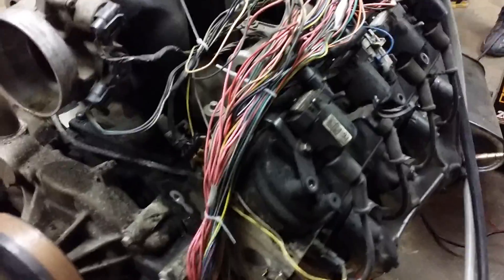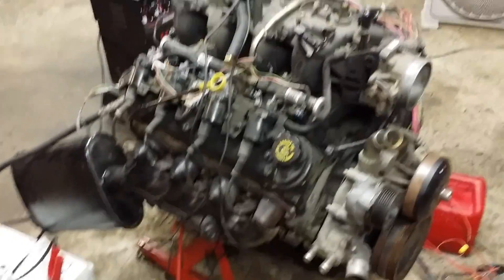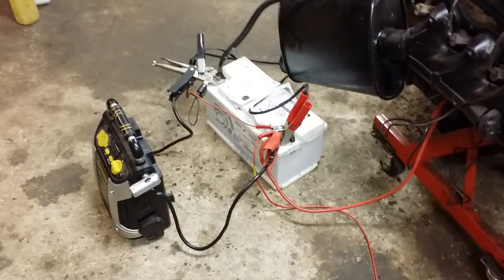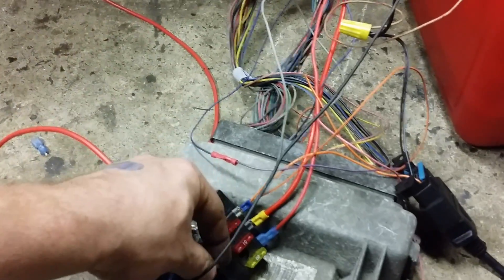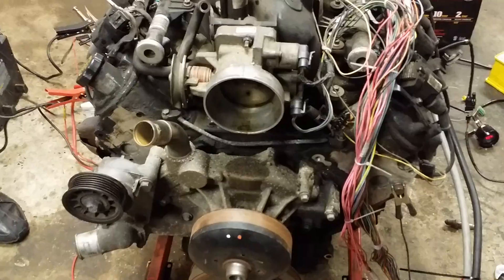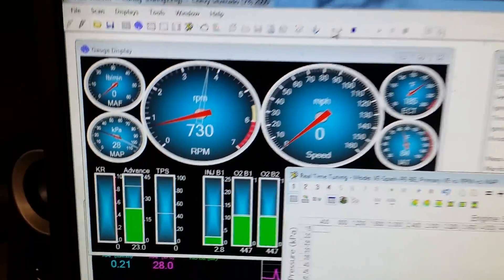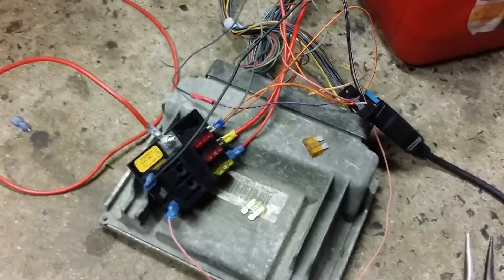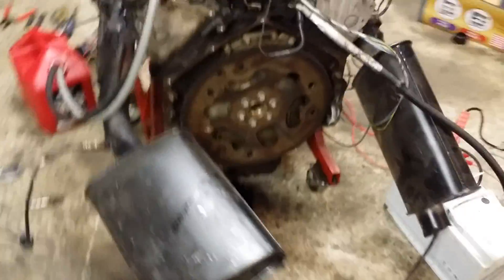7-5-15 Stock ECU stand alone harness test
built my own stock ecu harness for the first time, engine only, pretty happy with the first test, it works!